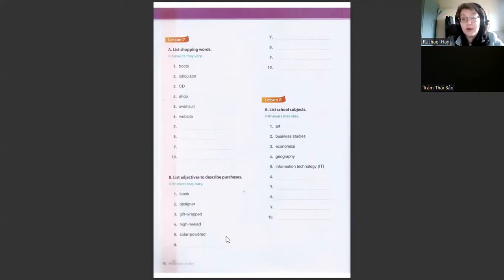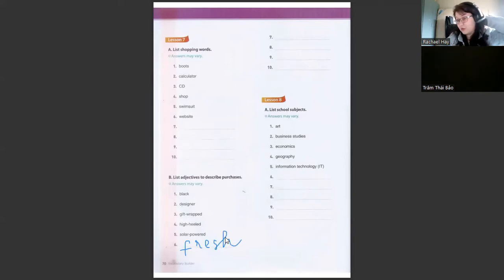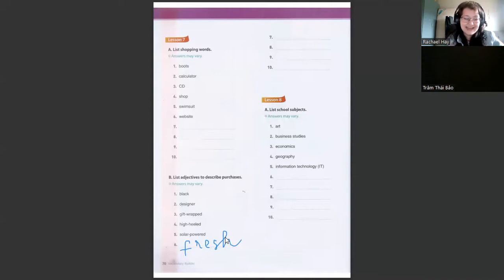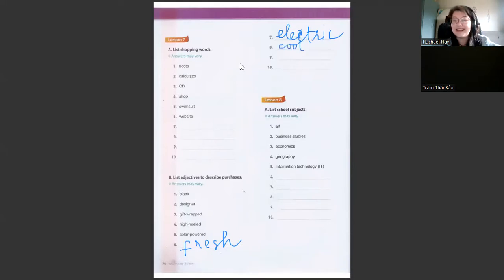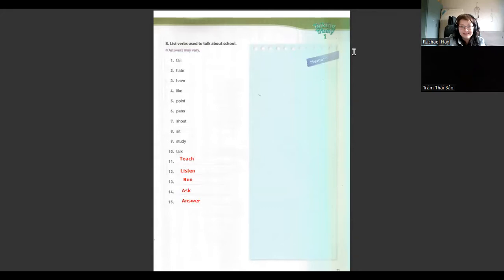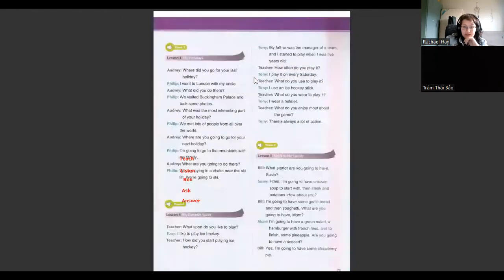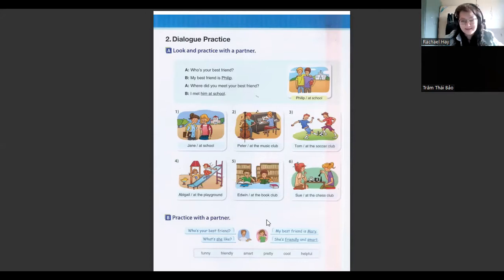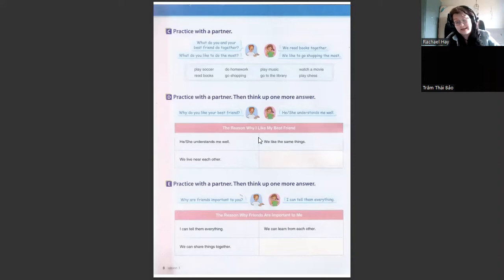IG.0366-Day 12 - 28/09/2022